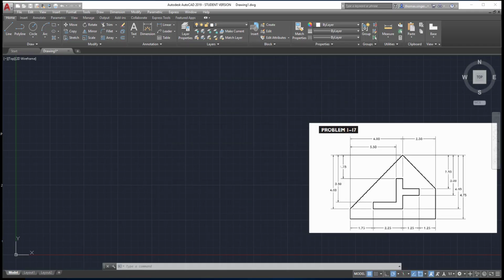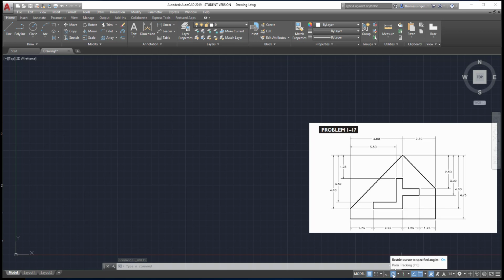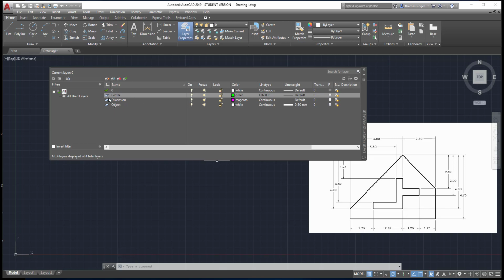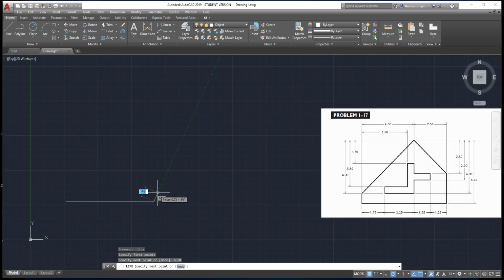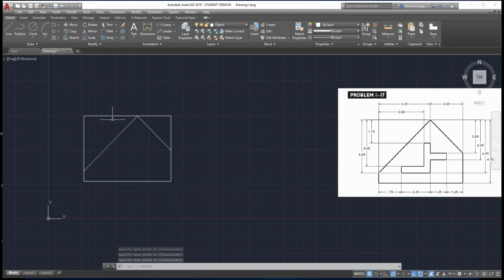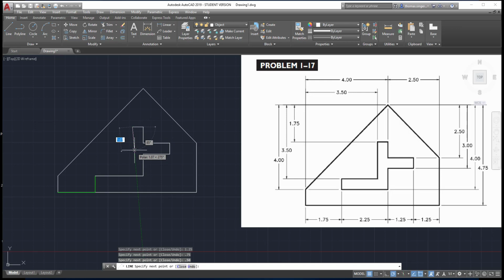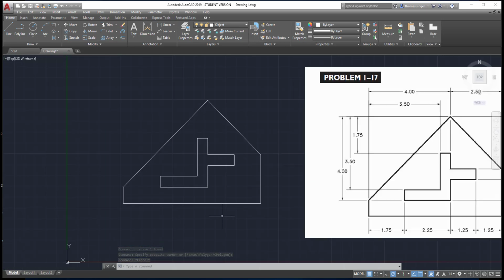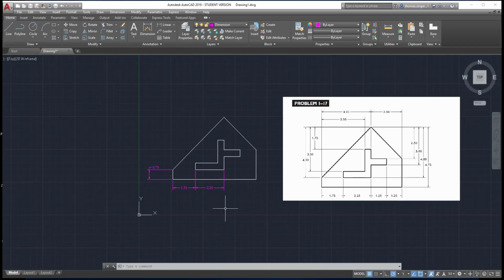AutoCAD 2019 Basic Drawing creation 1-17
Creating a basic drawing shape is easy if you know the steps.  This video covers the basic setup and drawing creation processes, plus a start into dimensioning